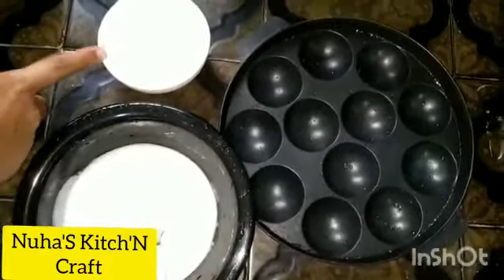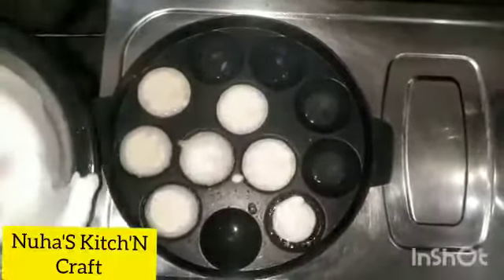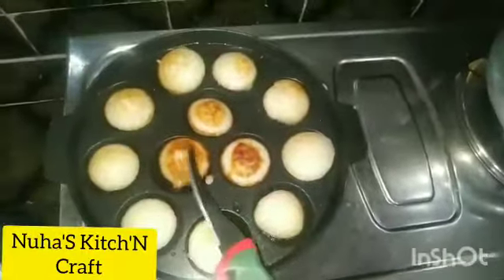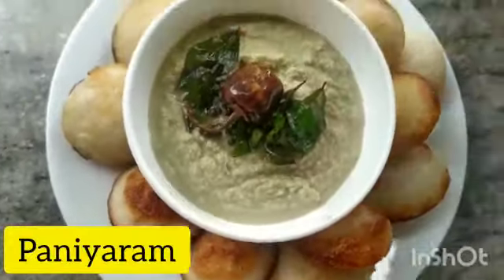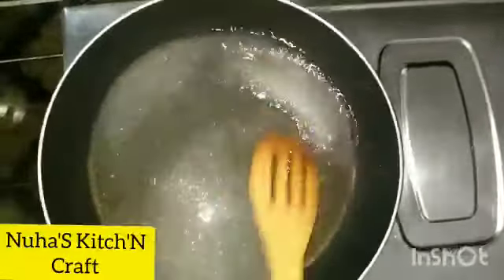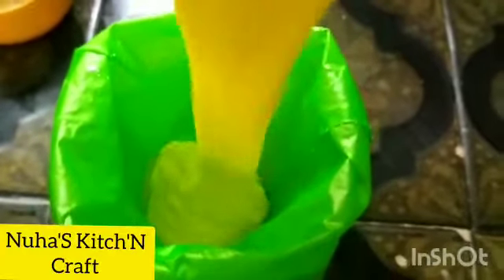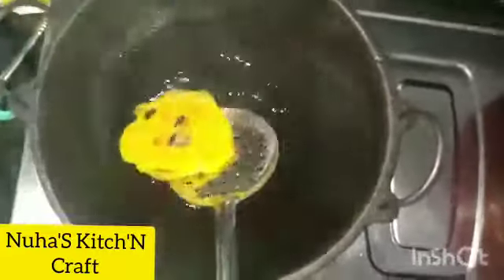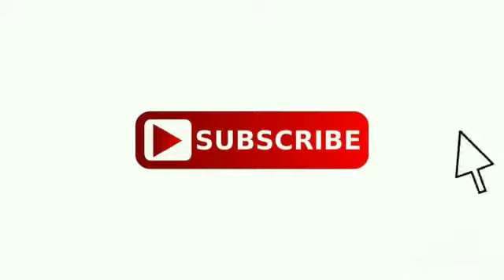IDLI Mavugondoru PANIYARAM and JALEBI.